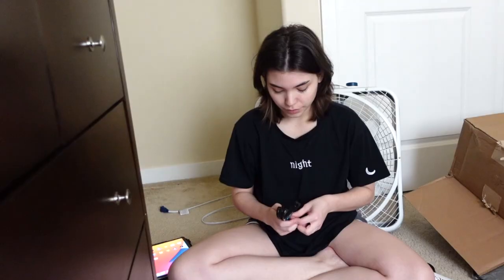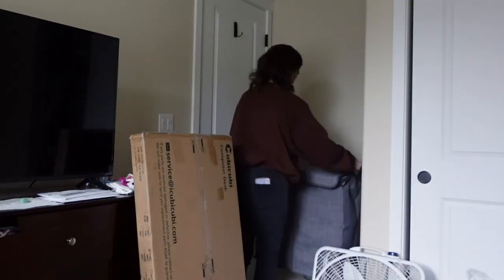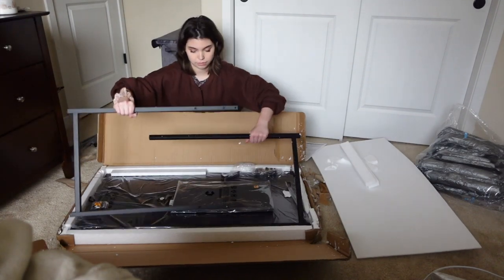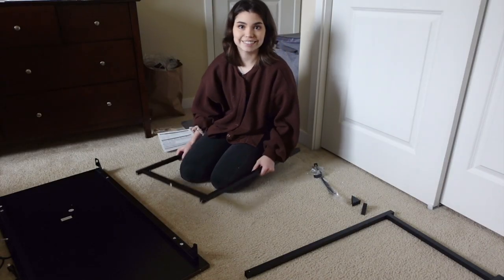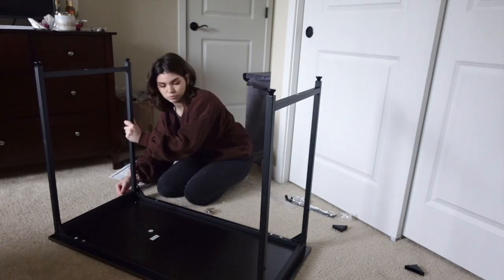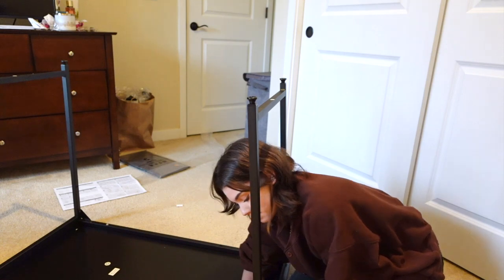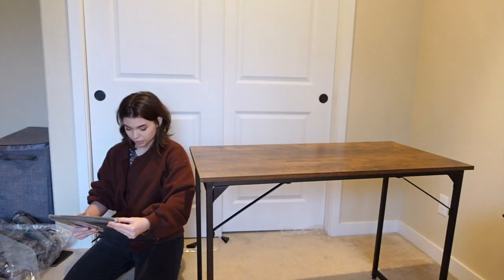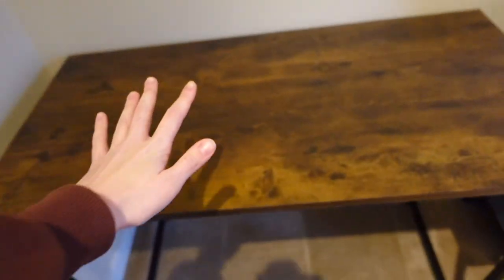watch me build a $50 desk | I'm so good at building things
Hello everyone! In this video I am building a $50 desk that I got from amazon! I was a little worried about the quality because it was pretty cheap, but it's actually really sturdy and a very nice color! I usually try to avoid projects that require me to bring out tools, but luckily the desk came with an allen wrench that fit all of the screws.There were a few moments where pieces didn't seem to fit together, but after messing around with it for long enough I finally got it lol. Anyways, I really hope you enjoy this 2nd part in my "setting up a sticker shop series" and please let me know if you would like any other videos about the process in the future. :)

Desk:
(it is now $75 since it's not on sale anymore, but I got the color "brown" in case you're still interested!)

(no copyright) Jazz Lofi hip hop vlog music background music 'FLOWER